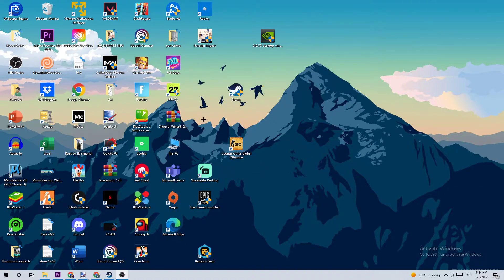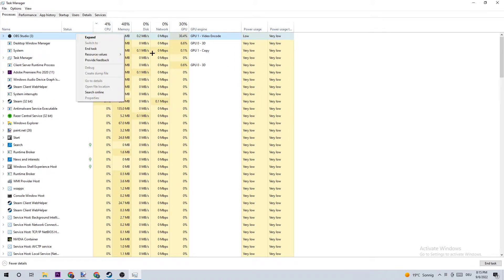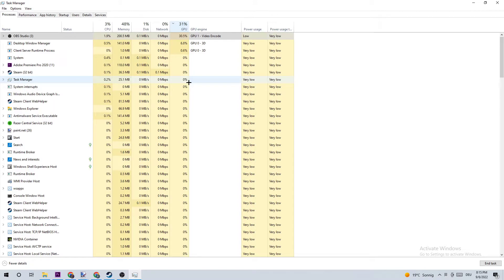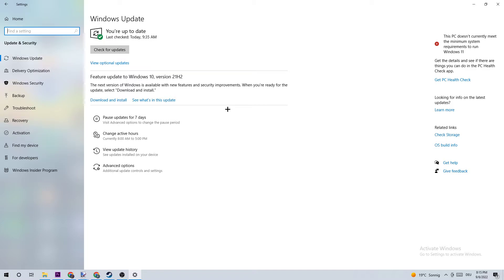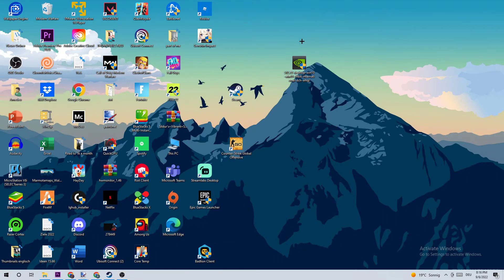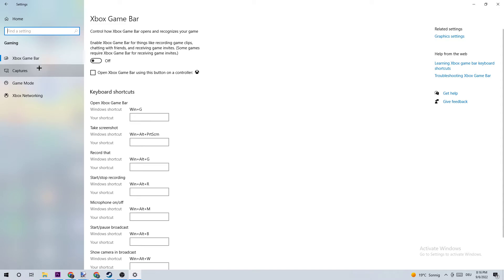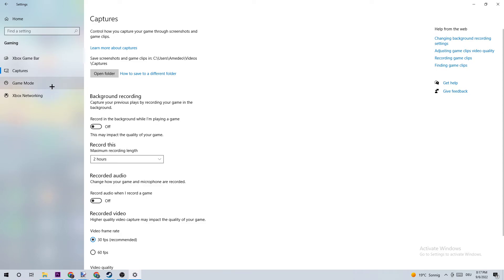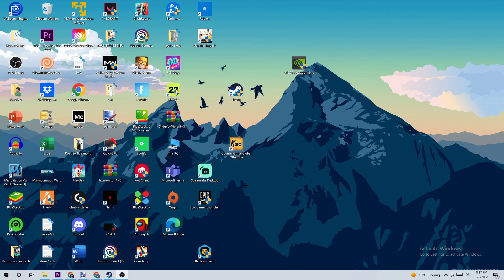Sea of Thieves - How to Fix FPS Drops & Stuttering - TUTORIAL | 2022